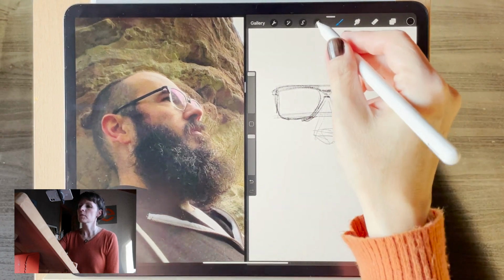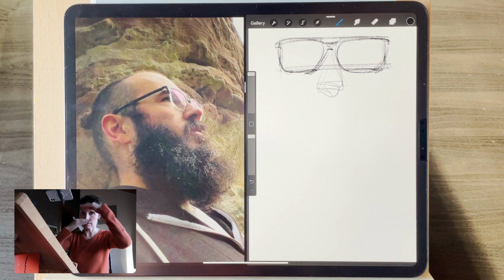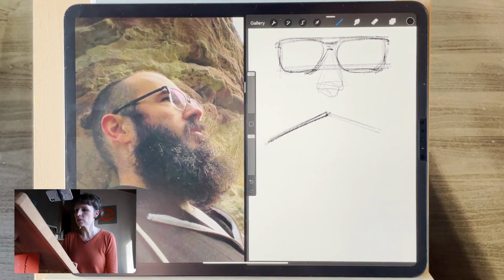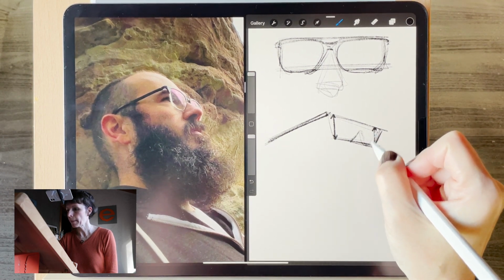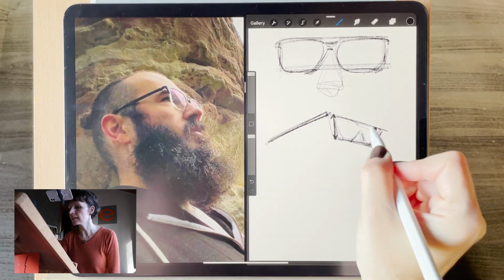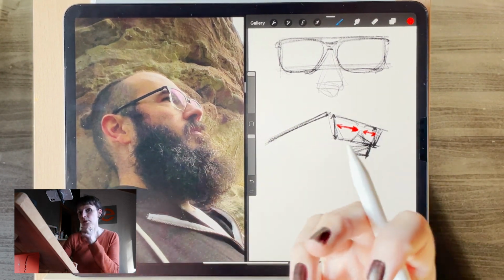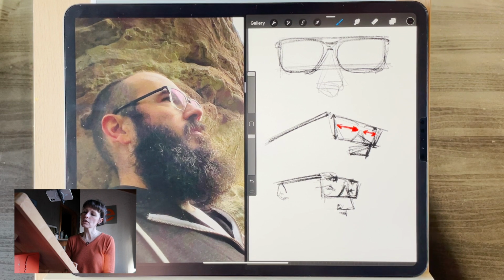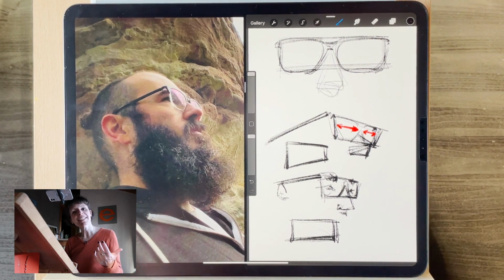How to Draw Glasses - France Van Stone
This clip comes from Drawing Faces with France.